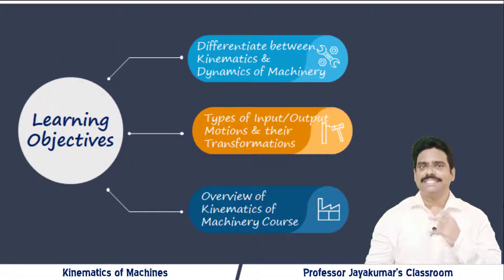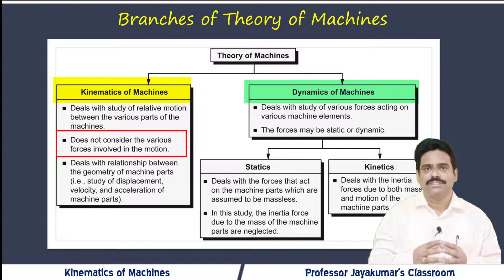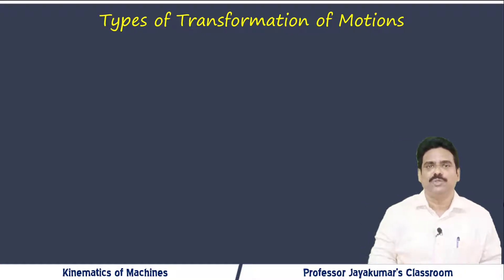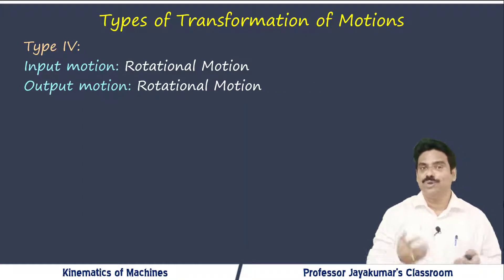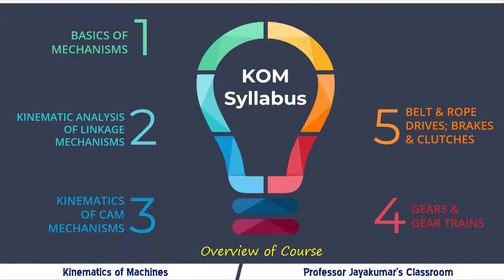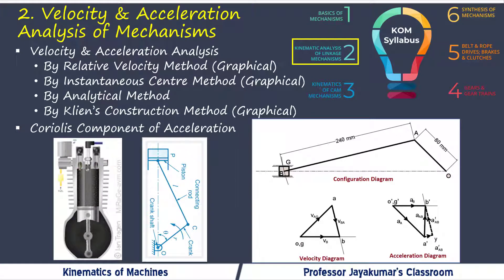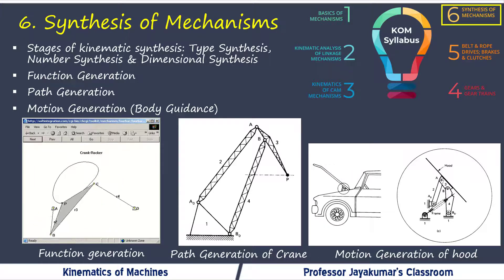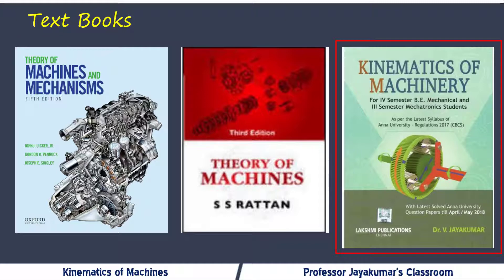Lecture 2: Introduction to Kinematics of Machines | Overview of Kinematics of Machines | KOM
In this lecture video, an introduction and overview of Kinematics of Machines are presented. The prerequisites for this course,  the branches of the theory of machines, differences between kinematics & dynamics of machines, the definition of a machine, and different types of transformation of input/output motion are explained with the required illustrations. In the end, the brief introduction of various modules of this course is presented.